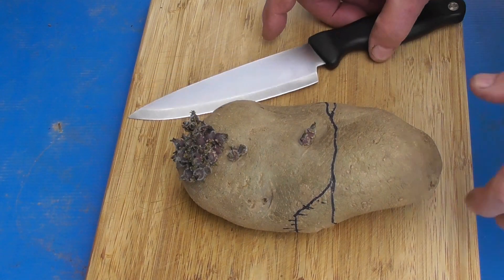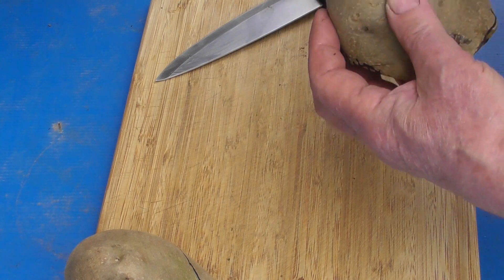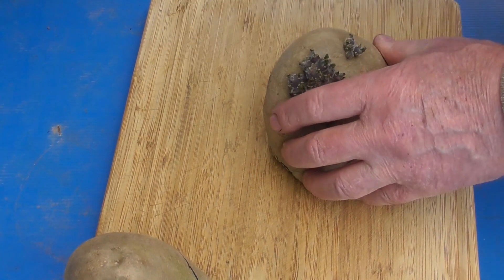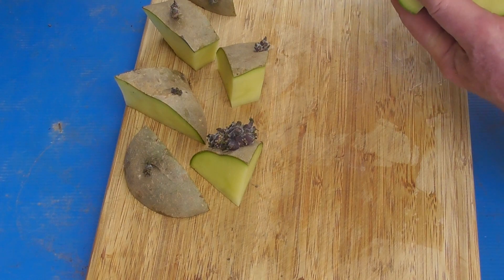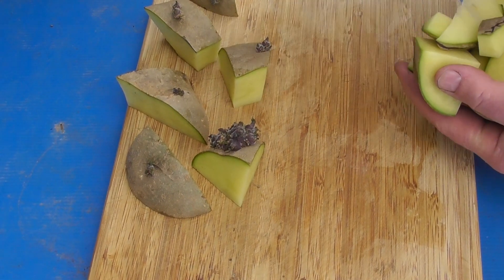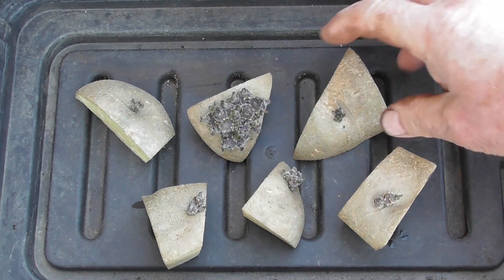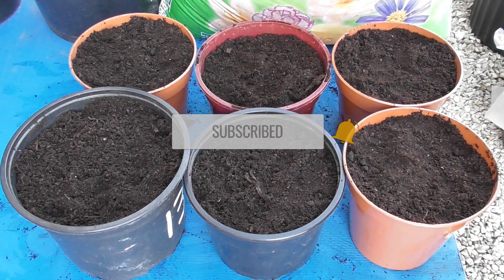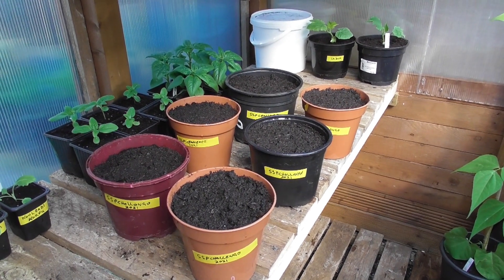sspchallenge2021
My entry into the Digwell SSPChallenge2021, Good luck to everyone who has entered.